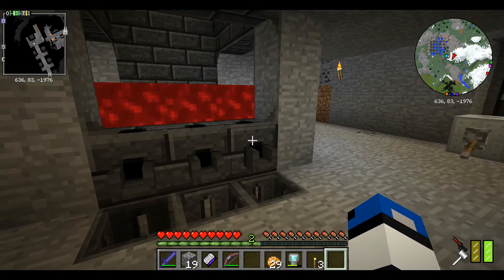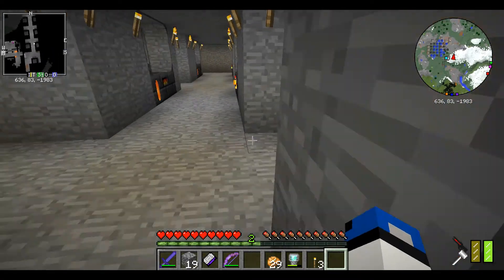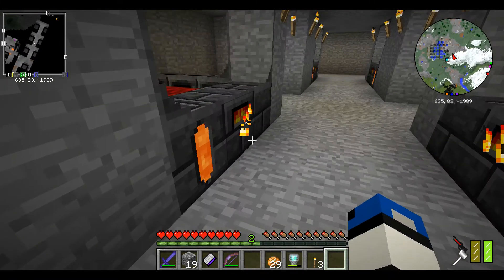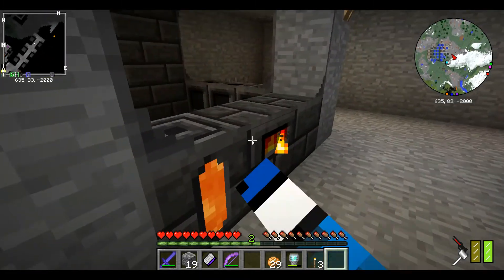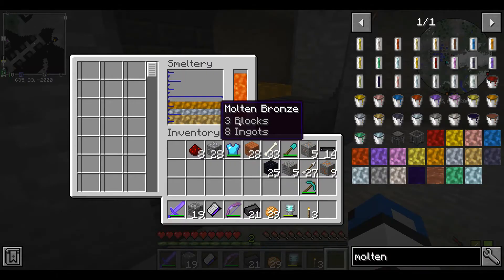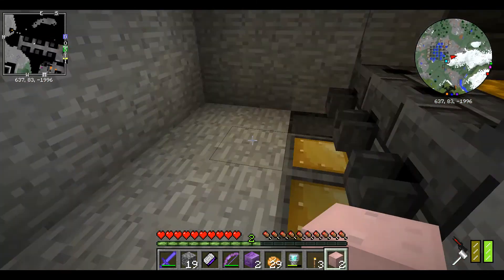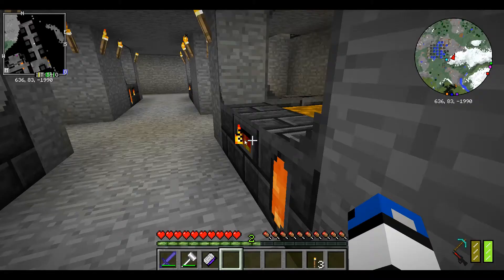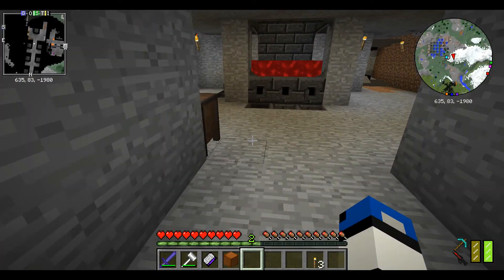THE ULTIMATE SMELTERY IN moded Minecraft ep 55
in this series I play a moded version of minecraft.
mods - galactiacraft, middle core, optifine, mantle, tinkers construct, tinkers tool leveling, tree chopper, tropicraft, biomes o plenty, industrail craft, xaeros minimap, llibary, fossils and arciology, waystones, map writer 2, just enough iteams, build craft, damage indecator, mekanism, mekanism generators, mekanism tools, mrcrayfishys furniture, travelers backpack, elemental masters, diamond dimension, and obfuscate.